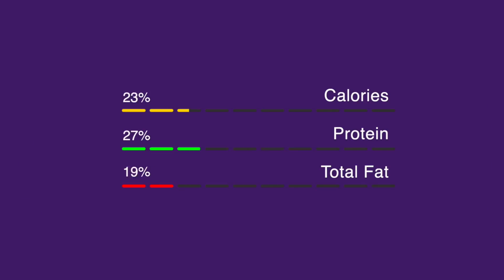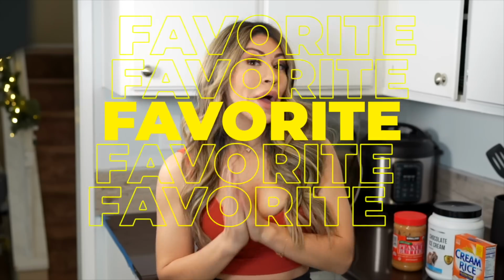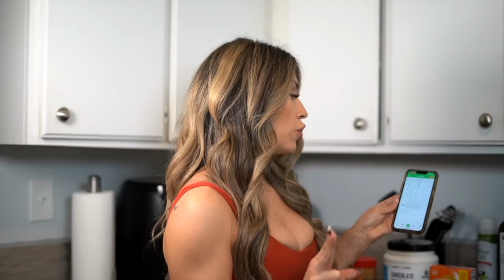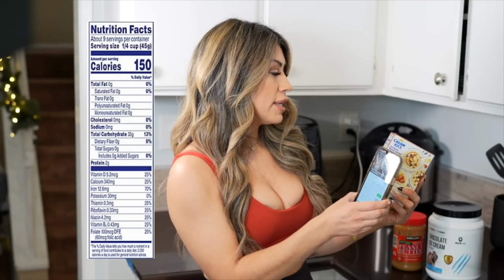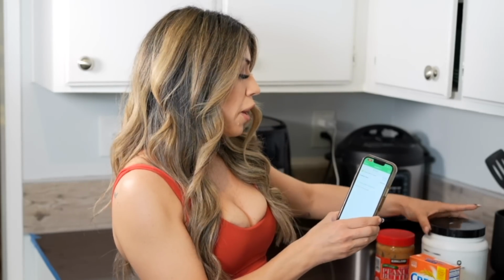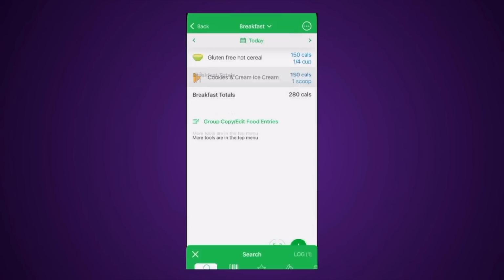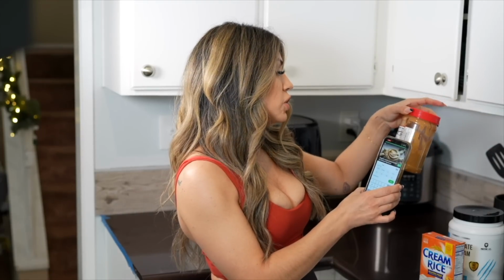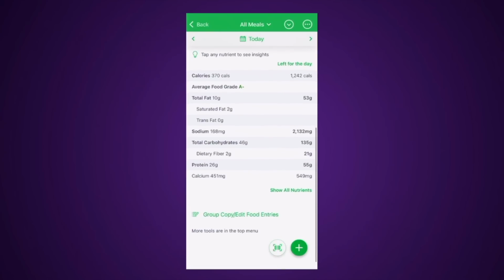Lose Weight and Get Healthy with the Best Calorie Counter App - MyNetDiary (And It's Free!)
💜 health & fitness enthusiasts  💜 Want to take your weight loss journey to the next level? 💪 Look no further than MyNetDiary,  my favorite calorie counter app out there! 📈 With its user-friendly interface and comprehensive food database, you'll have everything you need to reach your goals. Plus, it's completely FREE! 💪🏋️‍♀️